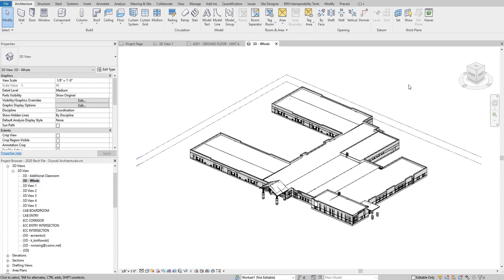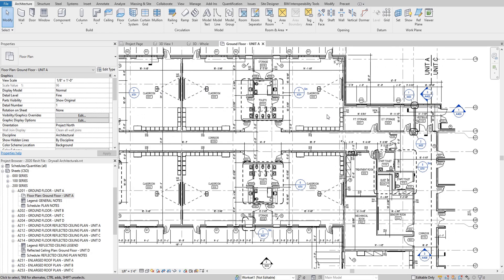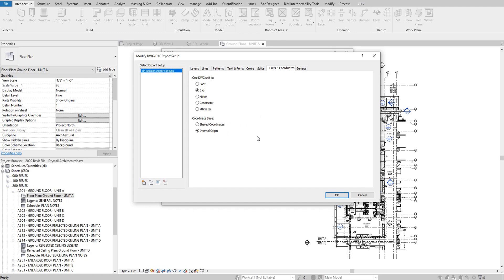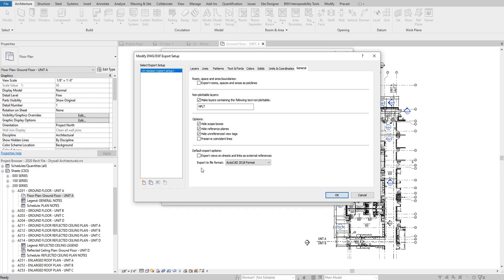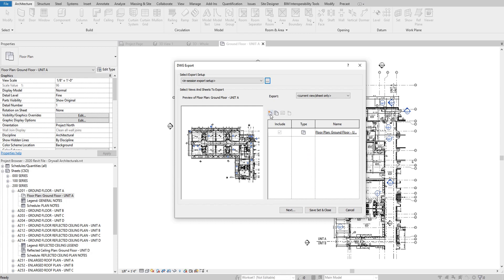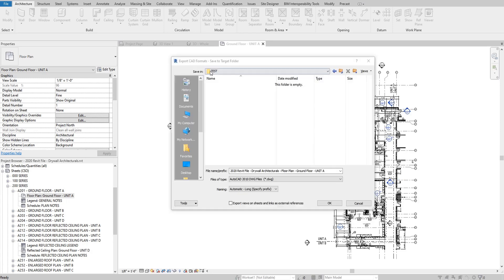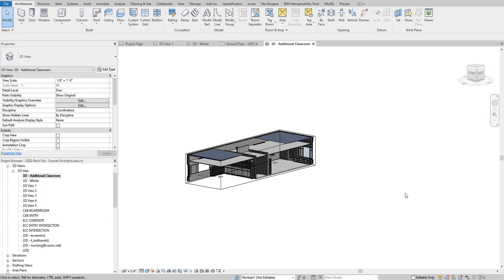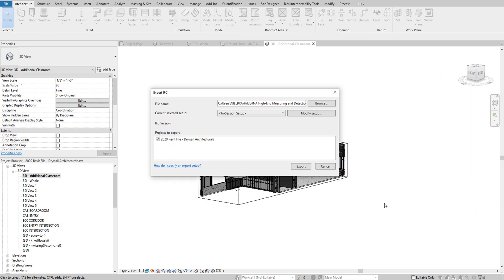Exporting 2D and 3D DWG or IFC files from Revit Files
This video expounds on how to export certain file formats from Revit, in the context of preparing them for a total station.

0:00 Introduction
0:12 Explaining "Views"
0:45 Finding the right View
1:22 Export View as DWG
1:48 Export with the right Settings
4:15 Export multiple sheets at once
5:43 Saving the file
6:17 Exporting 3D IFC or DWG
6:56 IFC File Size Warning
7:21 IFC Point Creation Warning
7:43 IFC Export Button Pushes
7:55 Conclusion